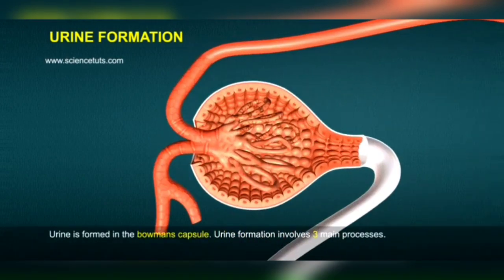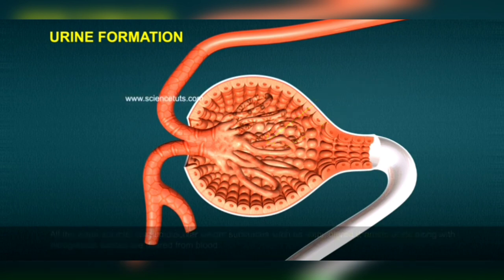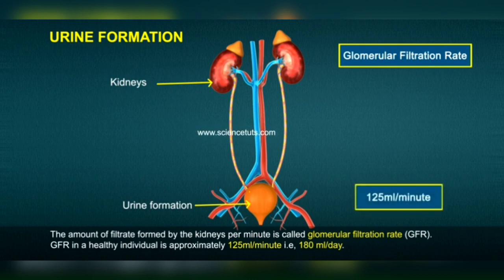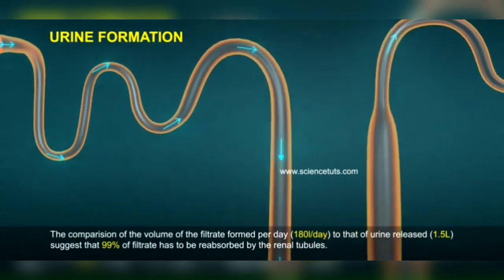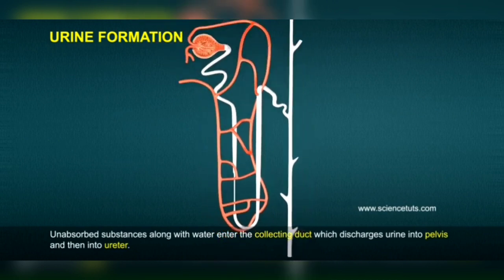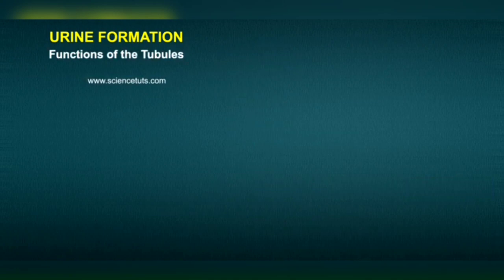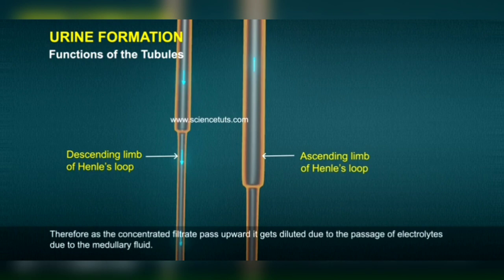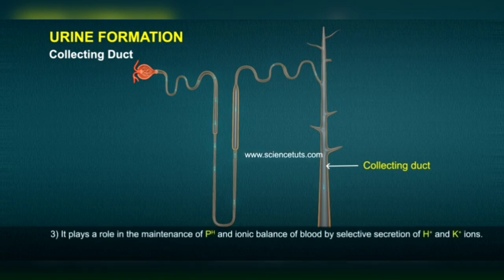Urine Formation class 10 biology full animated video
🙏 Support us for improvement

Upi id- Krishnasingh9336@apl

➡️ IMPORTANT NOTICE:- These all things
are copyrighted.We just edit & published to our
Audience for study purpose only.

All right to above video Label & No Copyrights
Infringement intended.